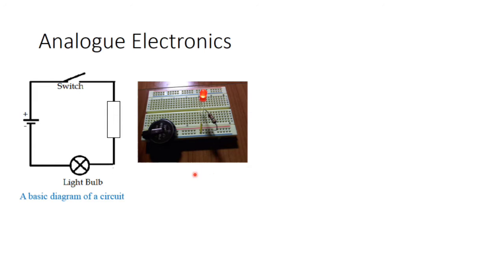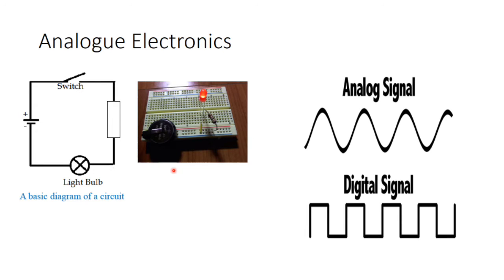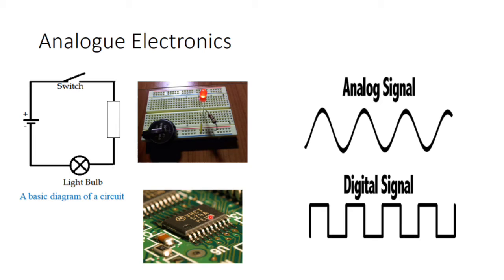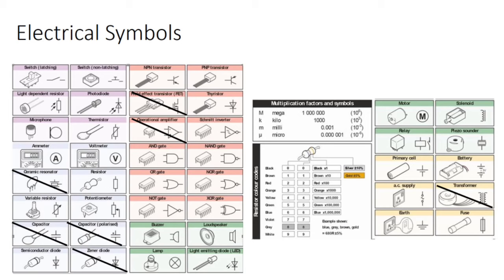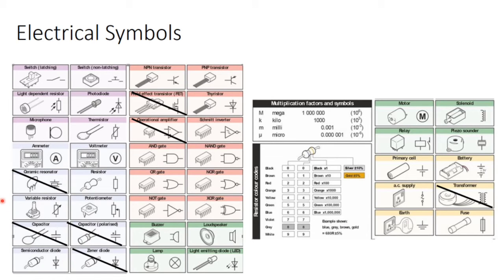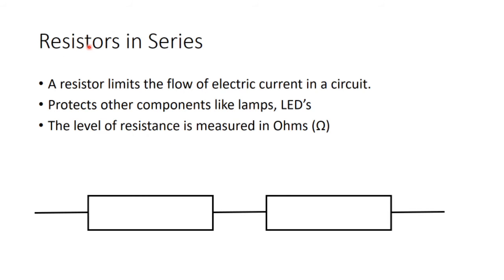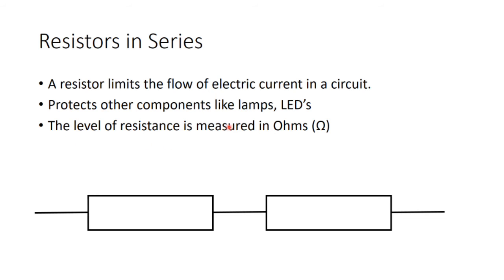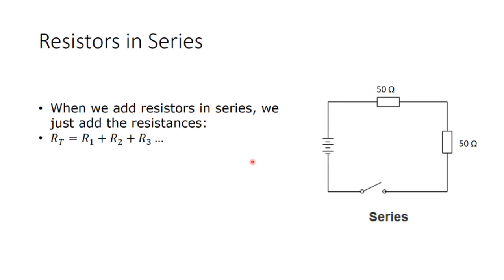Resistors in Series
Calculating the total resistance in a series electrical circuit.